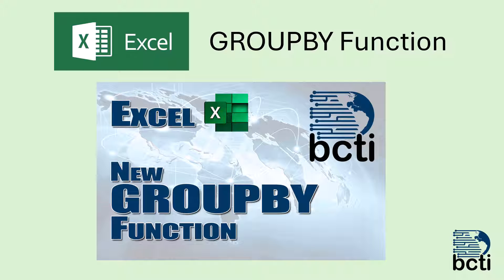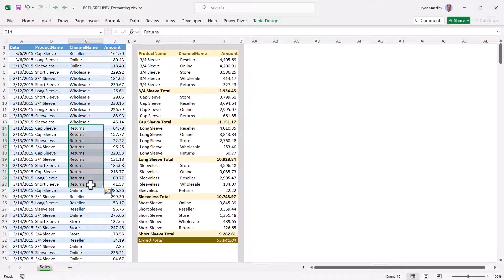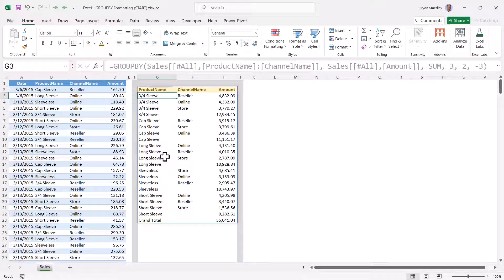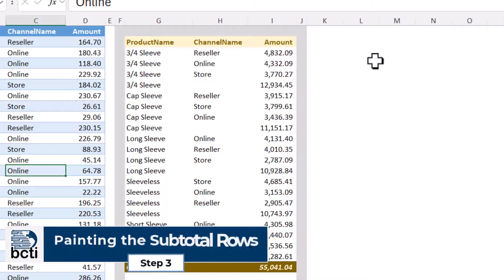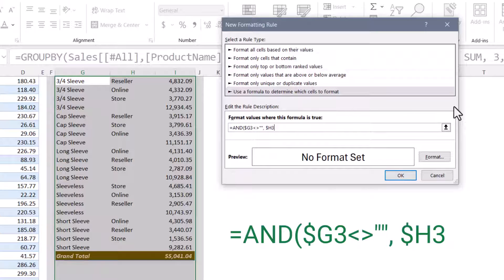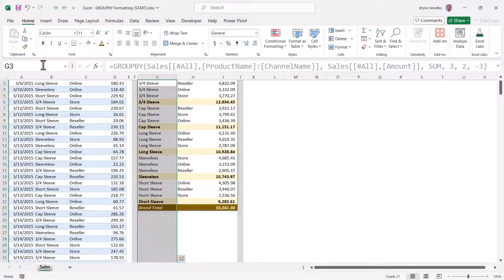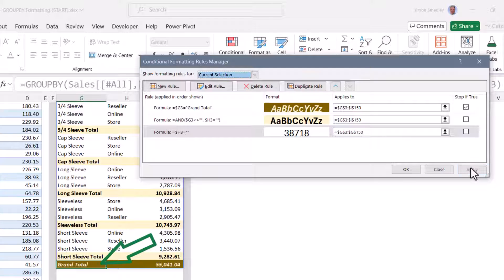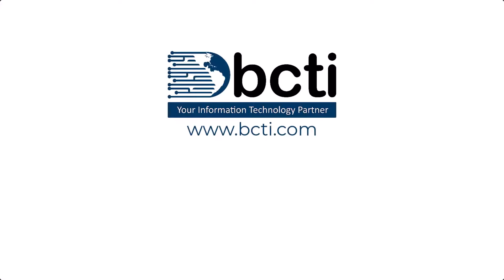Microsoft Excel - GROUPBY Function Automatic Color Formatting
Learn how to use Conditional Formatting in tandem with the new Excel GROUPBY function to apply dynamic cell formatting to subtotal and grand total rows.

01:07 Demonstrating the Dynamic Nature of the GROUPBY Function
01:39 The Artwork Objectives
01:57 Starting with the Data and the GROUPBY Function Results
02:22 Painting the Header Row
02:39 Painting the Grand Total Row
04:14 Painting the Subtotal Rows
05:56 Conditional Formatting Order of Processing Issues
06:52 Customizing Subtotal Headings' Text
08:02 Preventing Rule Conflicts
09:06 Performing the Final Tests